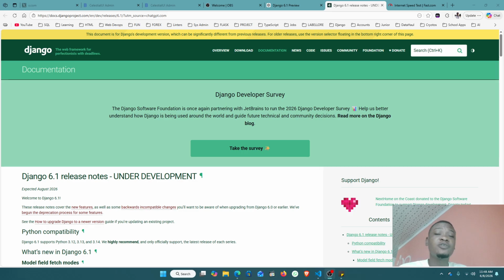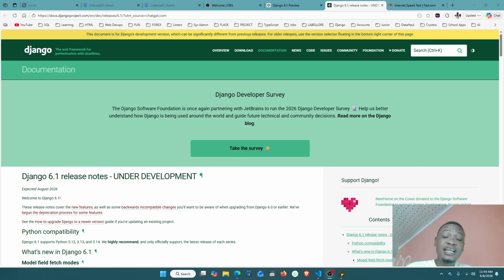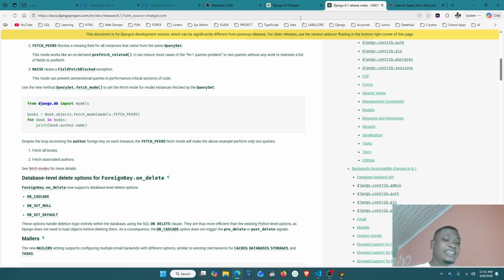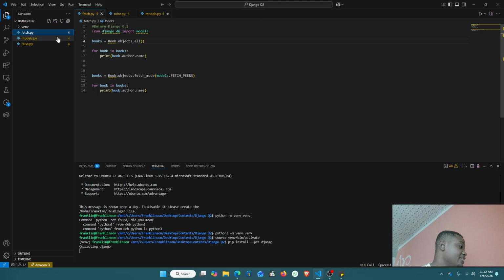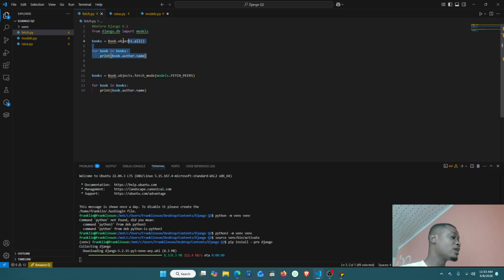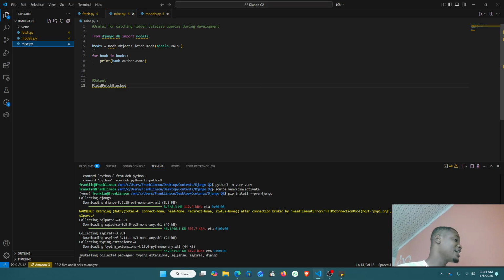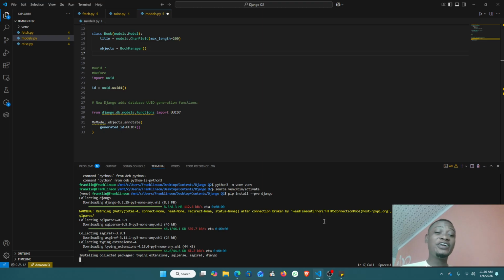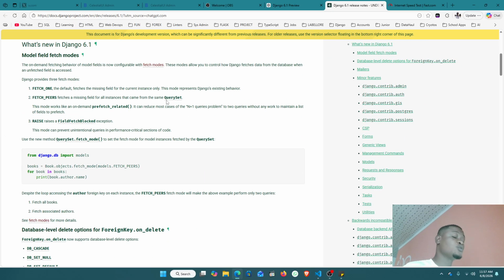Django 6.1 Pre Release?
Django has release a pre release version 6.1 featuring some game changing moments for django web developers. Which feature is your best so far?

In general the channel comprise of this we need to know about the growing technology and also tips to help us secure and mange the technology we use. They include, phones, laptops and other tech news.